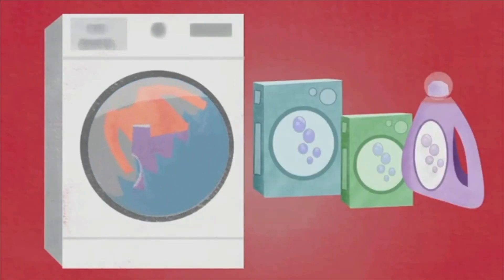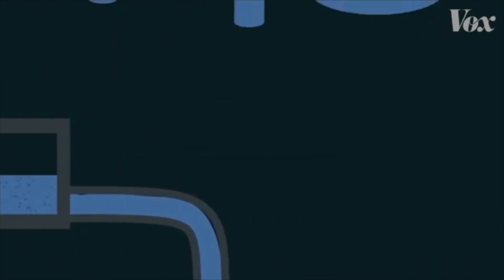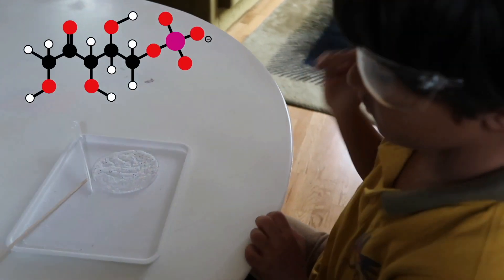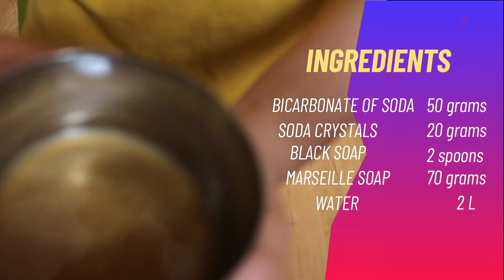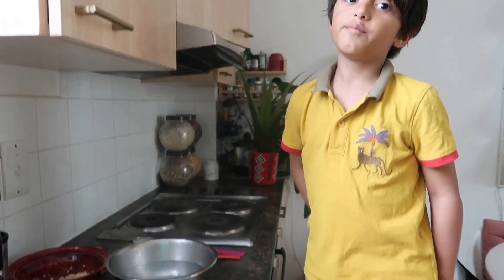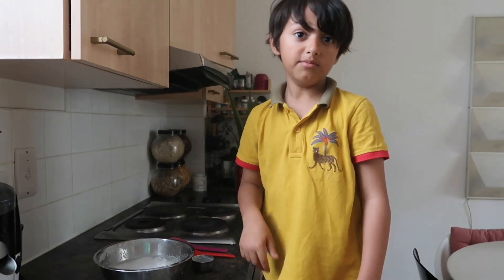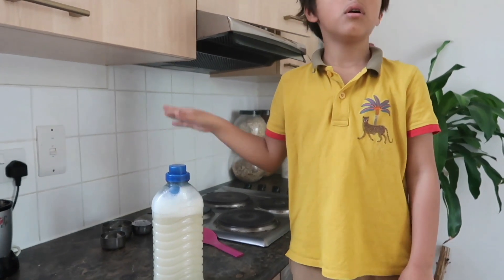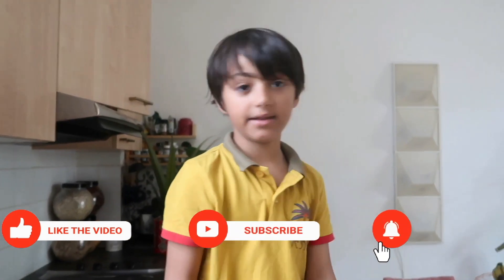Ultimate Guide to an Eco-Friendly Laundry detergent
The drop in garment prices over the last 20 years has allowed us to buy more and more clothes. We now have 5 times more clothes than our grandparents had.

In reality, this continuous accumulation of cheap garments is only possible because of a constant reduction of production costs. This, in turn, has serious consequences on our health, our planet, and on garment workers’ lives.

WATER POLLUTION OF THE FASHION INDUSTRY
In most of the countries in which garments are produced, untreated toxic wastewaters from textiles factories are dumped directly into the rivers.

Wastewater contains toxic substances such as lead, mercury, and arsenic, among others. These are extremely harmful to the aquatic life and the health of millions of people living by those river banks. The contamination also reaches the sea and eventually spreads around the globe.

Another major source of water contamination is the use of fertilizers for cotton production, which heavily pollutes runoff waters and evaporation waters.

MICROFIBERS POLLUTION OF THE FASHION INDUSTRY

Every time we wash a synthetic garment (polyester,nylon, etc), about 700.000 individual microfibers are released into the water, making their way into our oceans. Scientists have discovered that small aquatic organisms ingest those microfibers. These are then eaten by small fish which are later eaten by bigger fish, introducing plastic in our food chain. See more info WhatsInyMyWash and on Stop! Micro Waste.

A recent study is also showing that wearing synthetic fibers is releasing plastic microfibers into the air. According to the study one person “could release almost 300 million polyester microfibres per year to the environment by washing their clothes, and more than 900 million to the air by simply wearing the garments”.

What can we do about it?
- Choose natural or semi-synthetic fibers
- Wash clothes only when you need to
- Wash clothes at a lower temperature (30ºC)

KEEP AN EYE ON YOUR WASHING
Washing our clothes has a significant environmental impact. The average household does almost 400 loads of laundry every year, consuming about 60,000 liters of water. It also takes a lot energy to heat the washing water and run the drying cycle. So here are some tips for reducing this impact.

More tips on WhatsInMyWash.